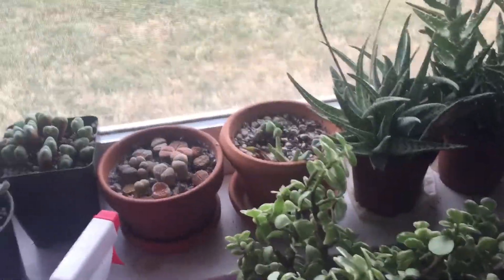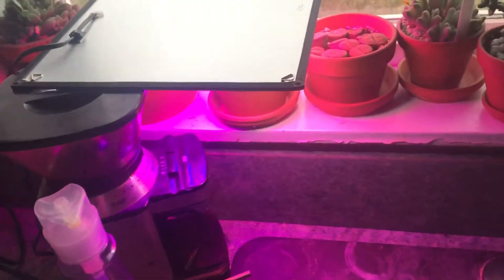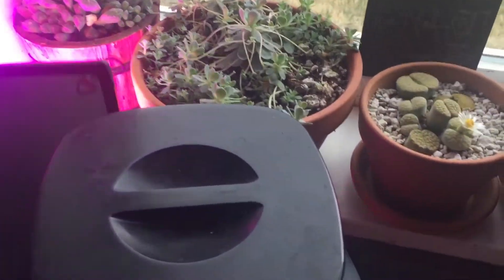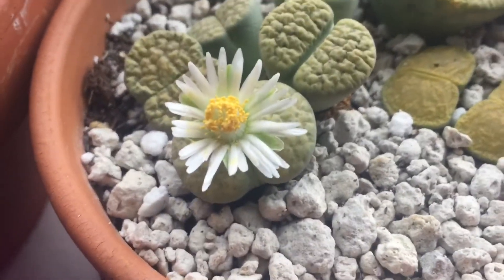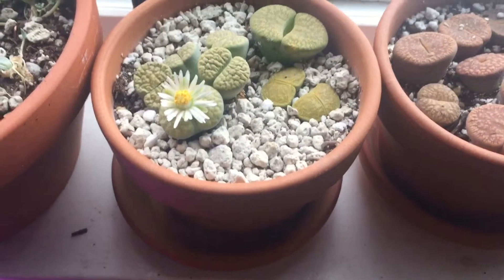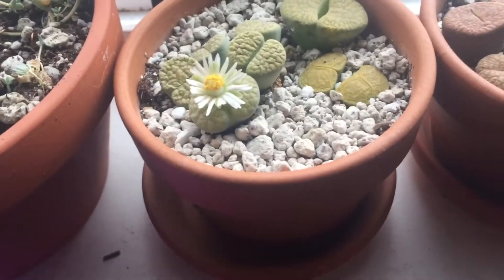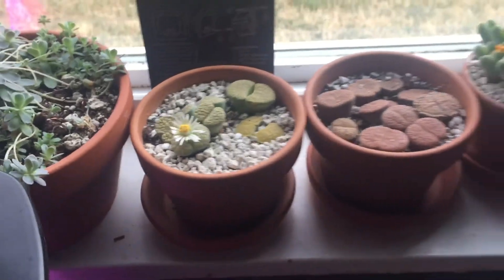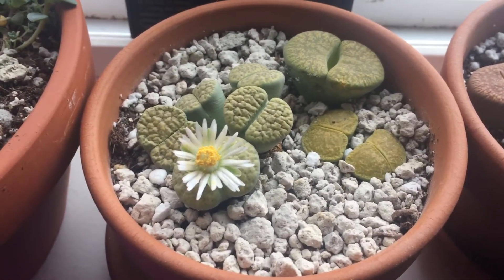Flowering Lithops part 3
Flower opening under LED grow light